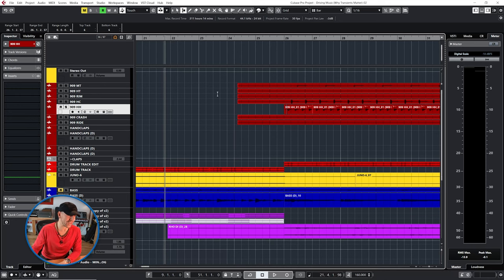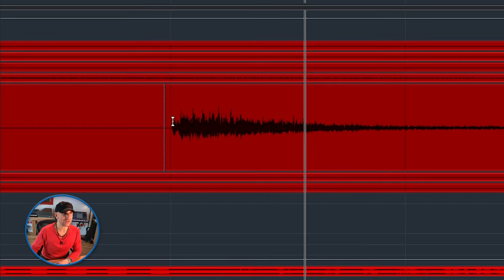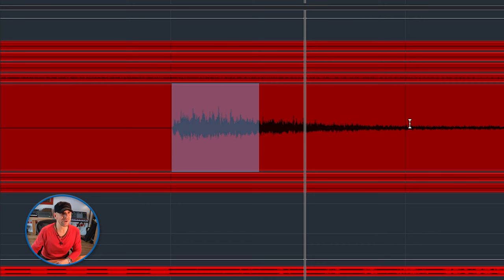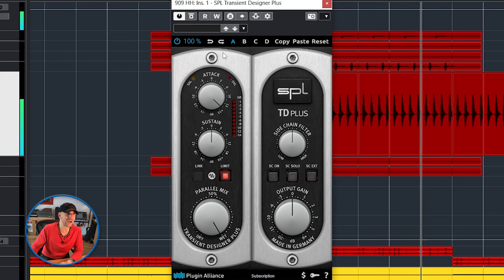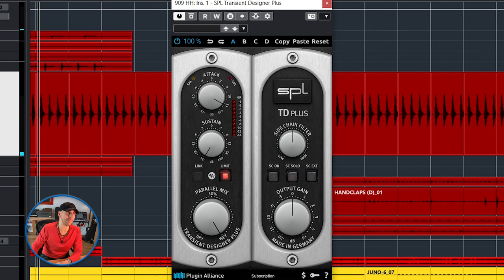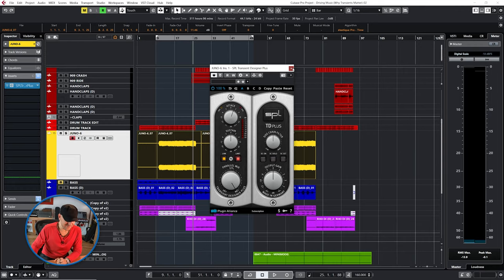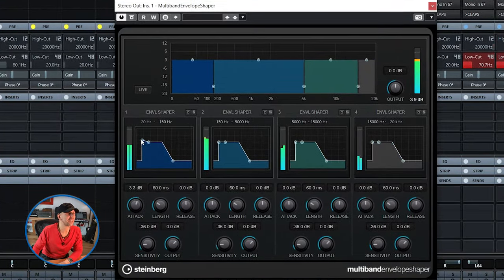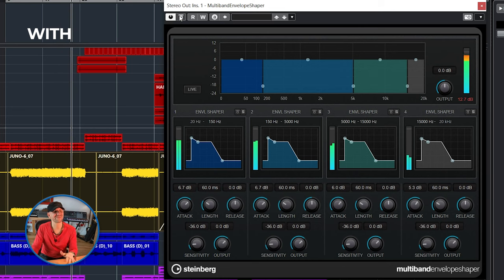Why You Should Use Transients | In the Studio | Doctor Mix | Thomann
What are transients and transient designers? And why do they matter so much in your mixing? @Doctormix shows you how to add or take away punch from your mix. Tune in!